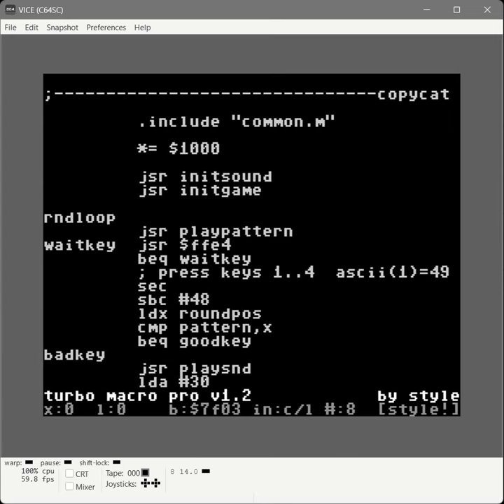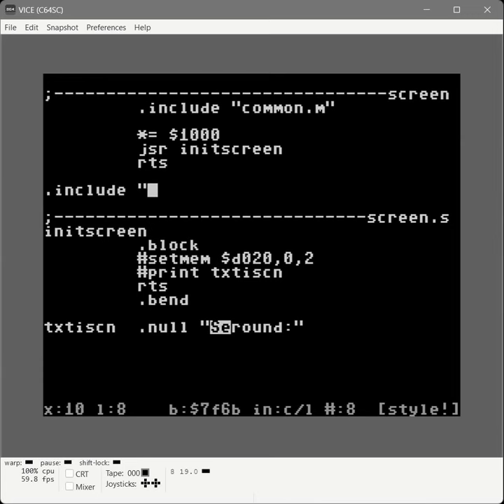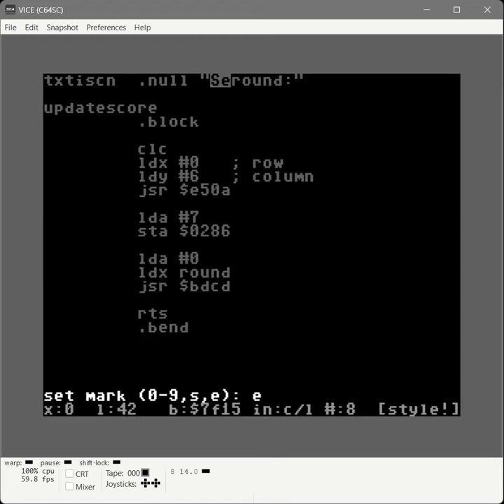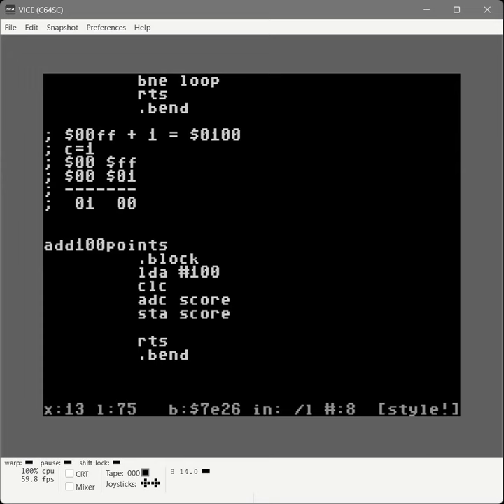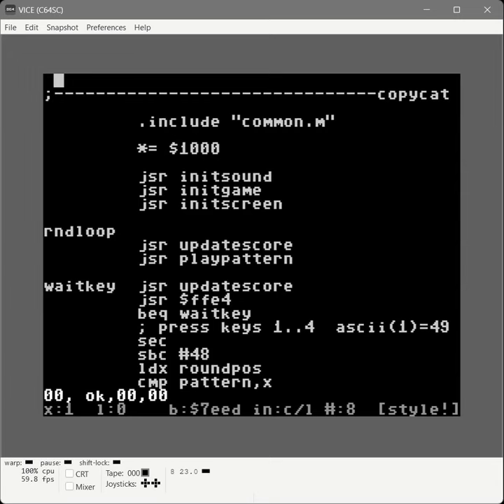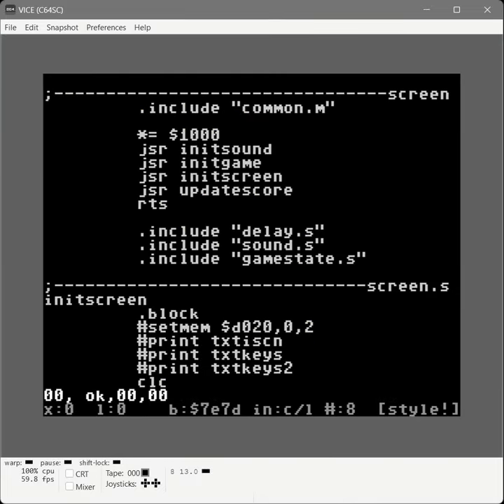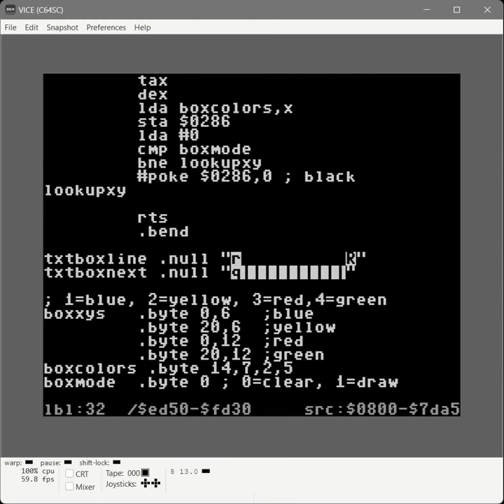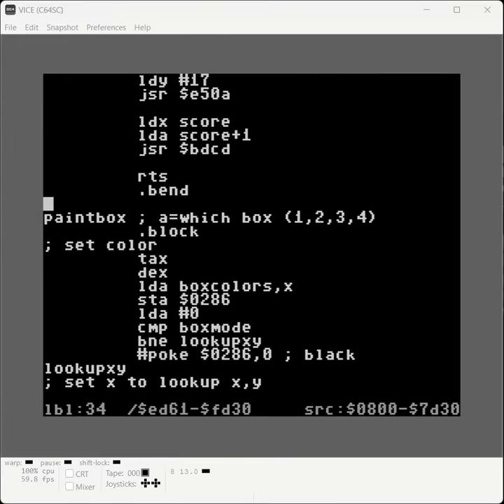My first game in 6502 assembly language for the C64 continued.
I'm still a beginner of machine language for the c64 and have lots to learn, but I'm pretty happy with the knowledge gained since I picked this hobby up in early June 2023.

Video Timeline
0:00 Review from first video
1:00 The game so far
1:28 New Screen Routines
3:08 Test code for Screen Routines
3:55 Updating round on the screen
5:00 Kernal Plot routine
7:35 Test round printing
8:30 Integrating it into the game logic
9:40 Score Logic
10:25 Adding 16 bit integers
13:30 Display score on the screen
15:42 Testing Game: Score and Roung
16:35 Add game onscreen help and title
20:45 Testing Game: Keys and Title
20:57 Code the paint box routine
29:10 Code draw and hide box routines
30:00 Writing test code for draw/hide boxes
32:26 Integrate boxes into the gamestate logic
35:08 Integrate boxes into the main game code
36:56 Run the game code
37:35 Update notes / closing thoughts

Software Used
* VICE Emulator on Windows - Stock Commodore 64 with 2 1541 disk drives (No REUs, No Fast loaders etc...Just a plain boring C64)
* SpeedScript 3.2 to keep track of my notes (COMPUTE!'s GAZETTE May 1987)
* 64Mon (ML Monitor) from the Commodore Macro Assembler Development System
* 1541 Test Disk to copy the monitor to my project disk

My Self-Imposed Rules:
Writing code for the c64 using only hardware and software (sort of) that would have been available "to me" on the C64 in the mid to late 1980s.   Back then, I had a C64, 4 disk drives (1541,1571, 2x 1581s), and an Aprotek Minimodem-C24 (2400bps) (I ran a BBS for a few years) before I moved on to the PC platform around 1990.  I did have an Epyx Fastload cartridge, but that was about it (I never had (or known of its existence) Jiffy DOS)